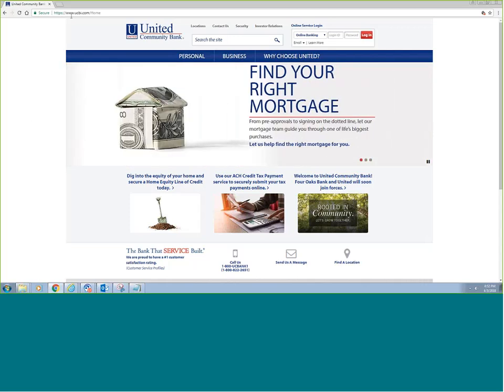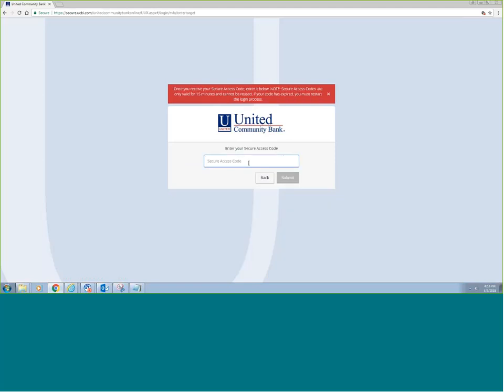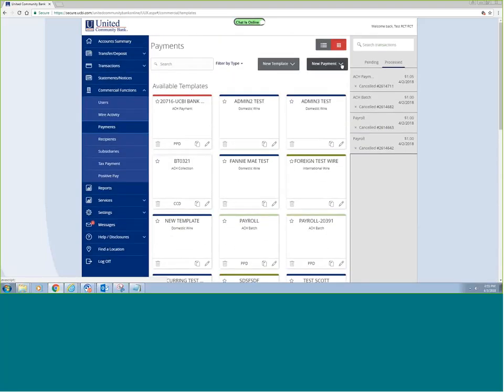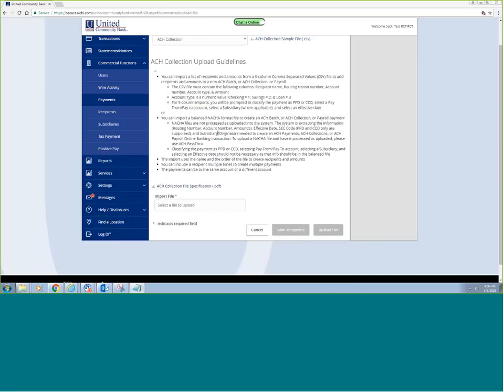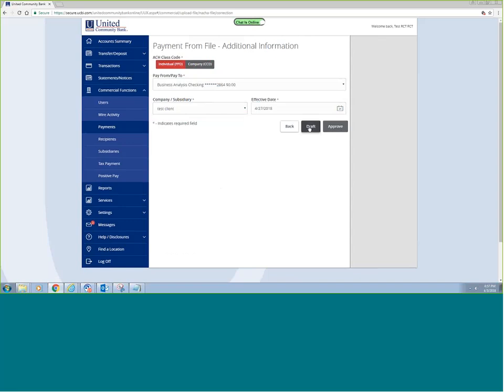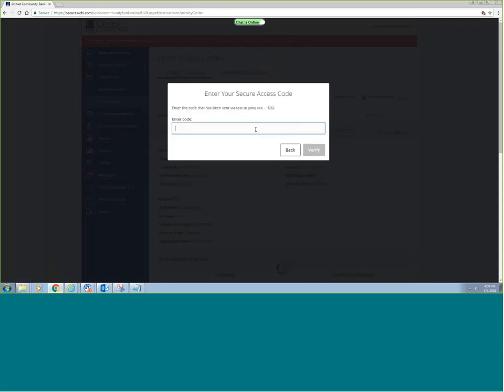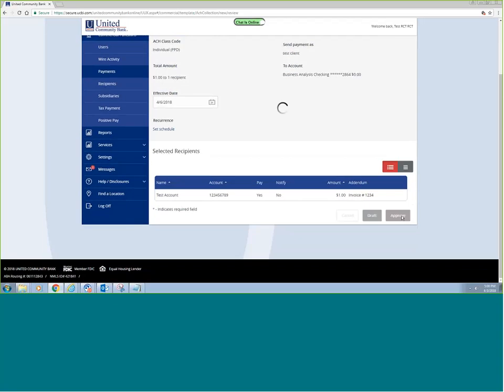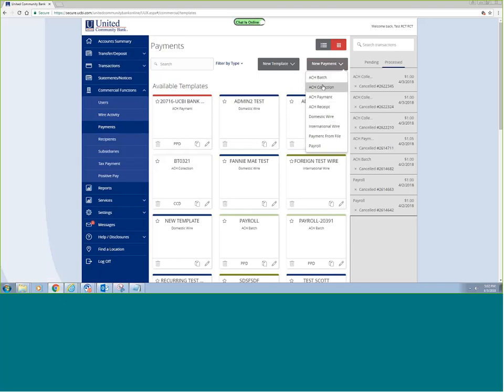Business Online Banking ACH Debits and Drafts